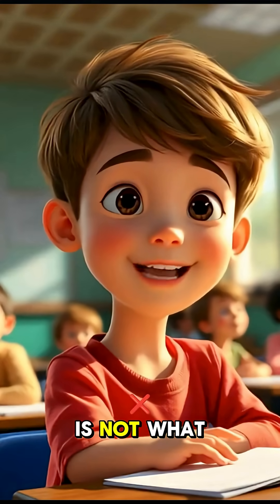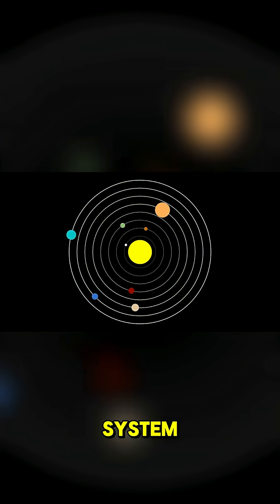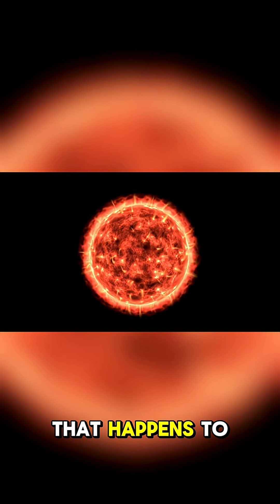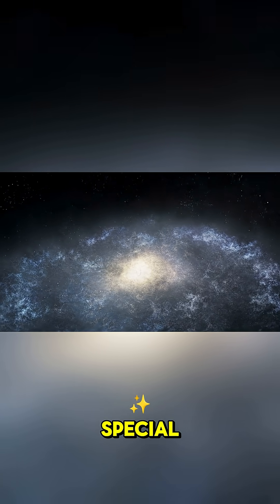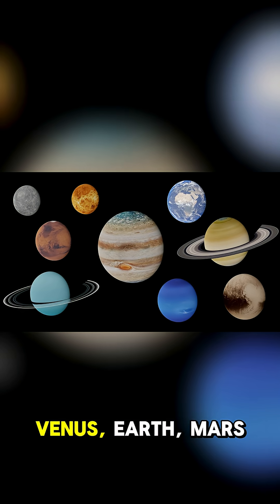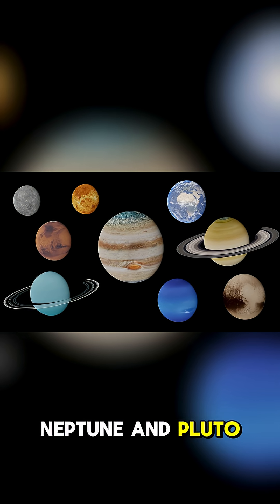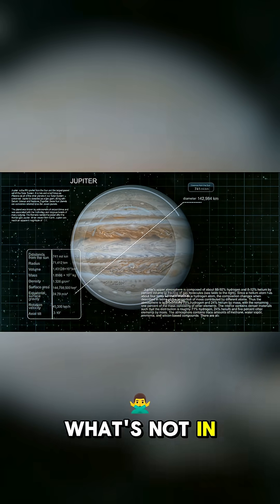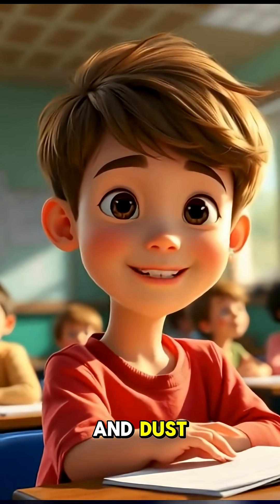The Solar System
Education that you should know it before you die